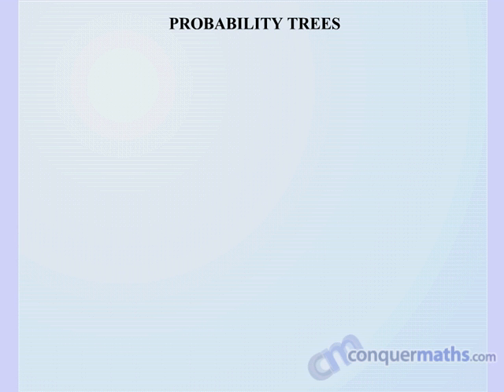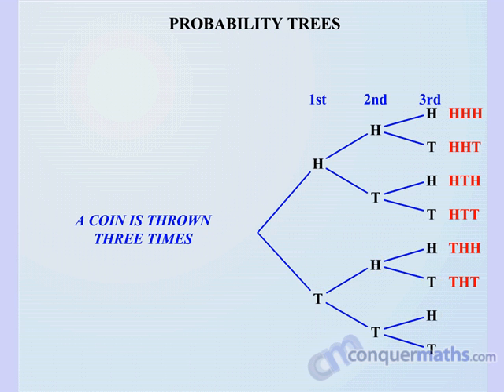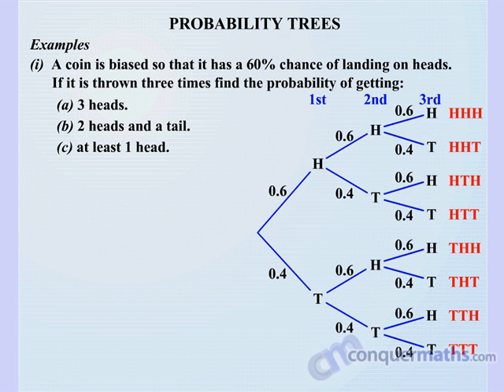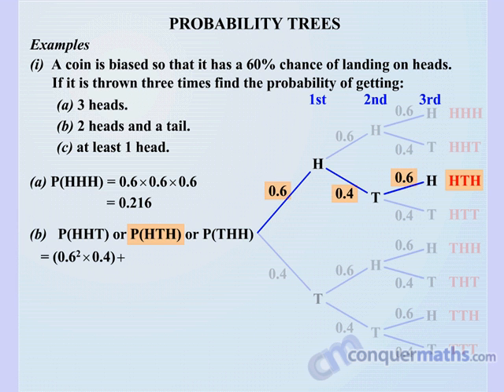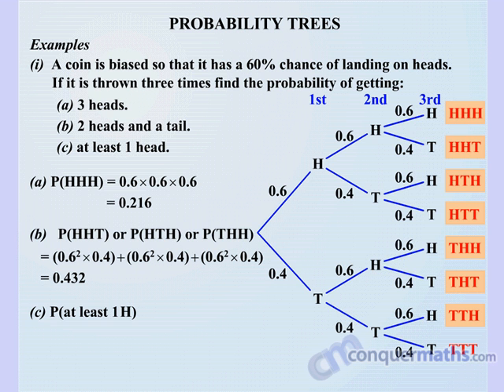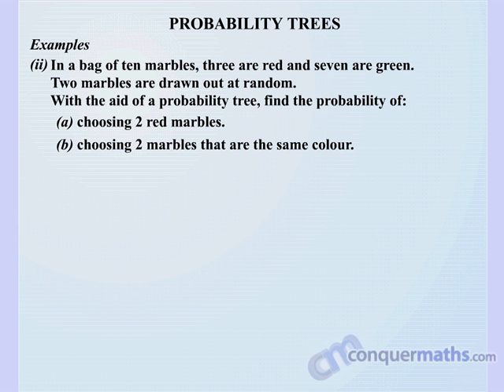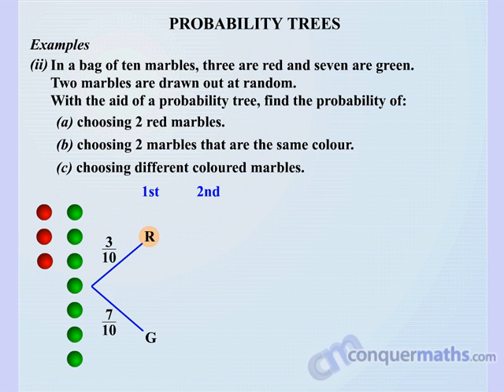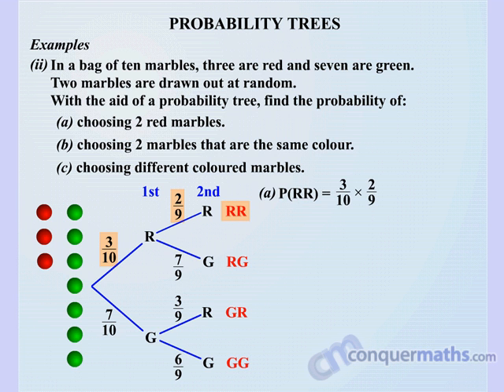Maths - Probability Trees - Key Stage 4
Free ConquerMaths lesson to help with learning Probability using Probability Trees.